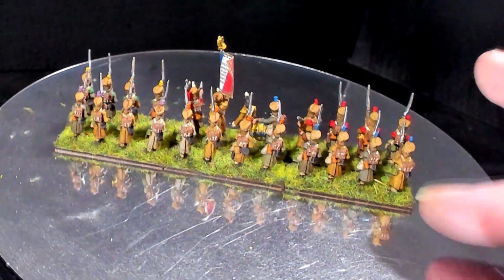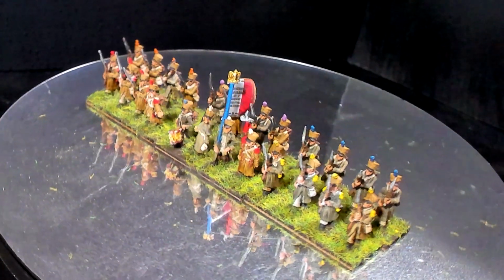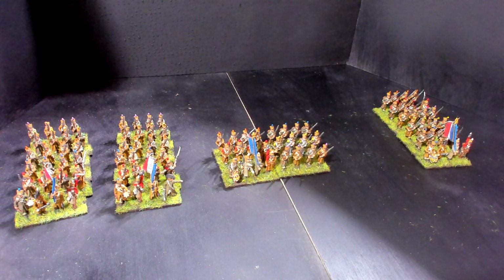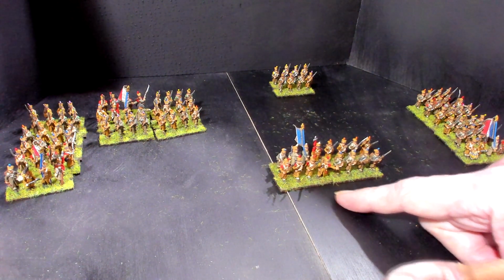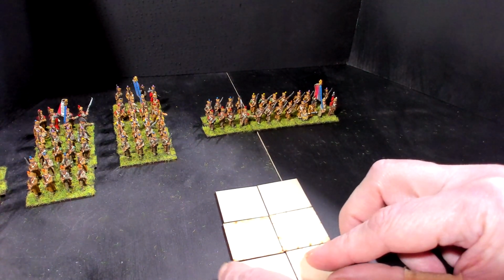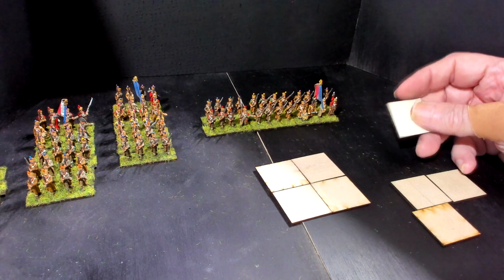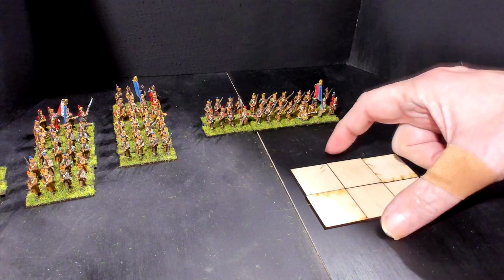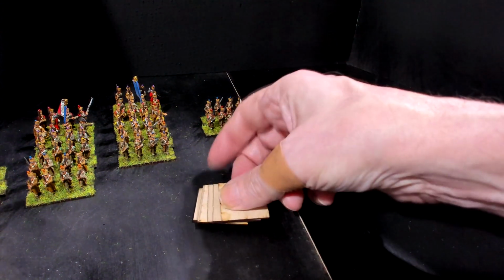🔴 15mm Napoleonics Project Update 18 June 2022